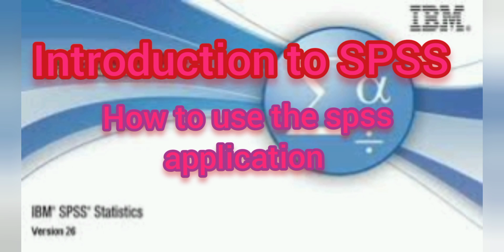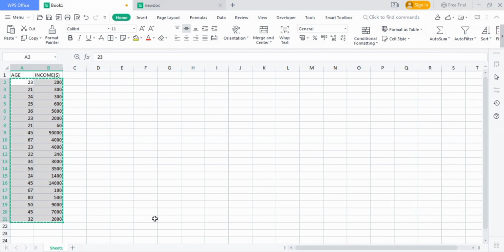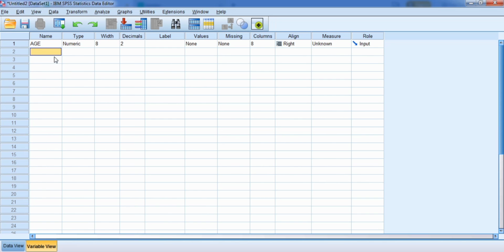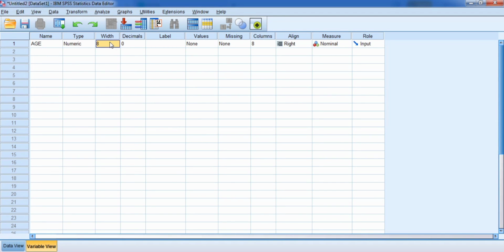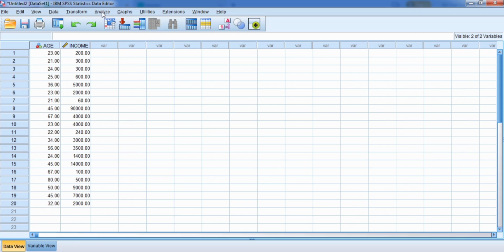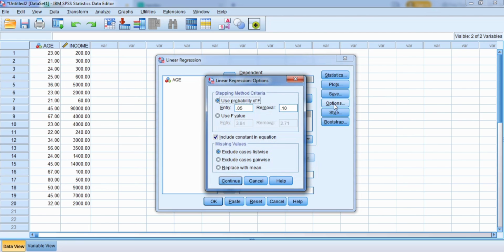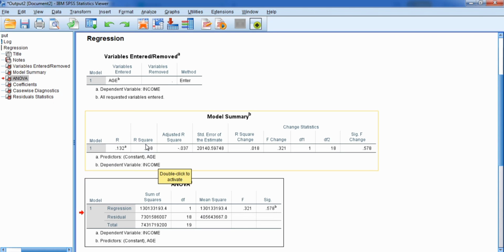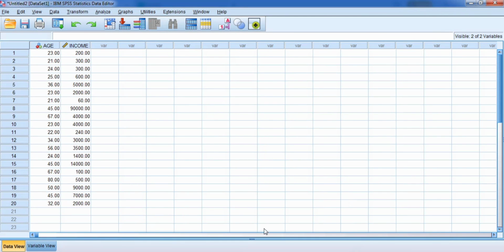Introduction to SPSS. Data Analysis using SPSS application.